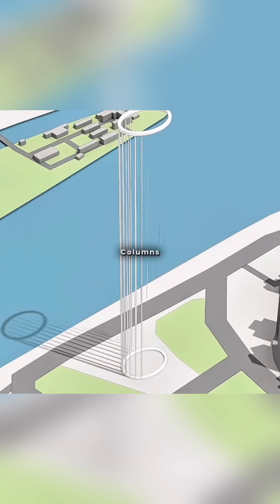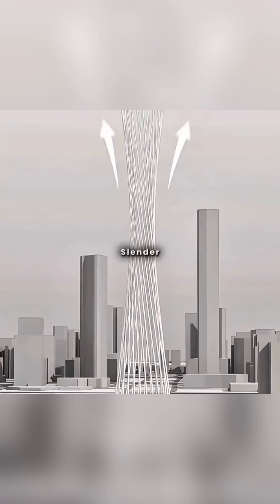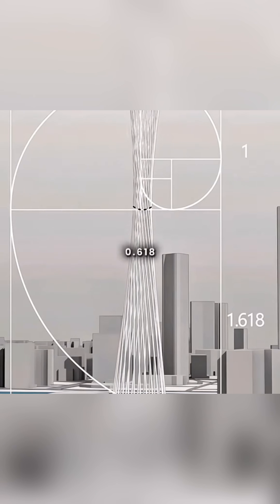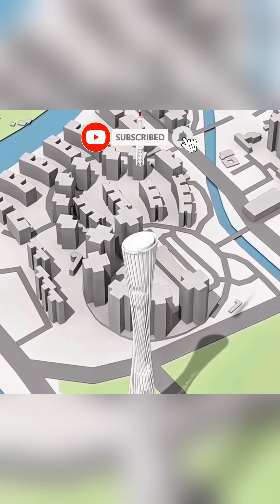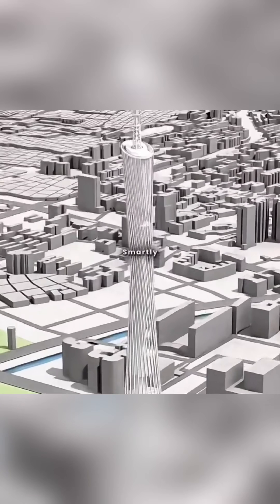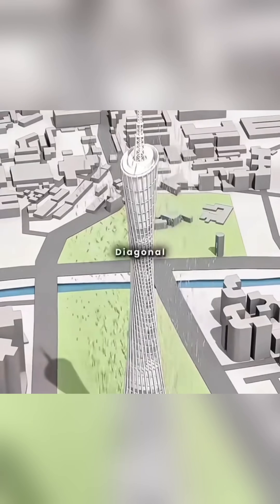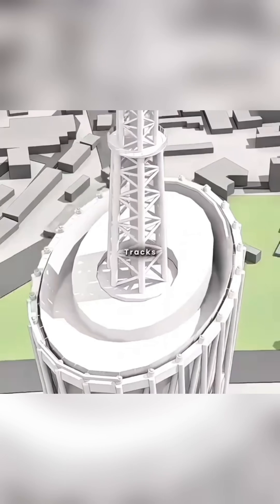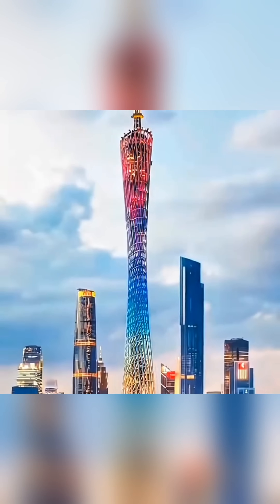How Canton Tower Balances Elegance And Engineering